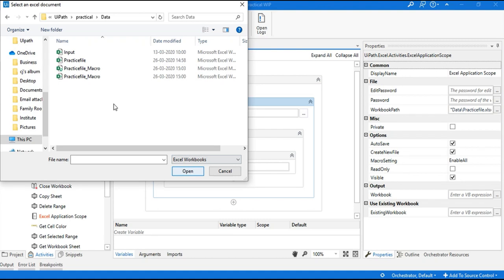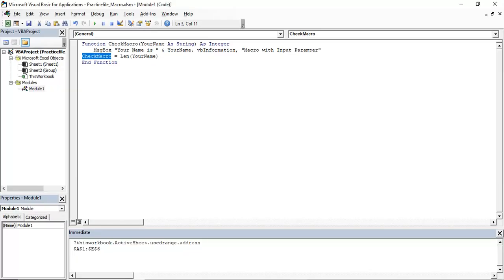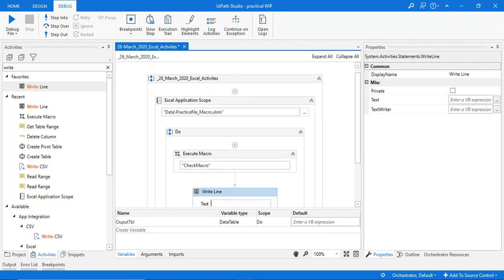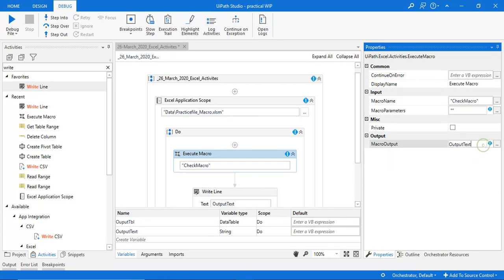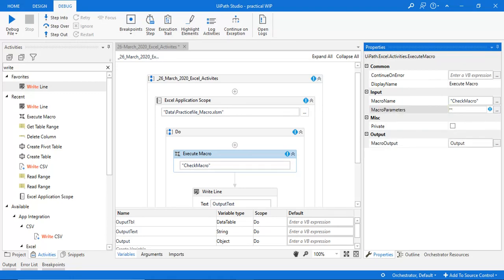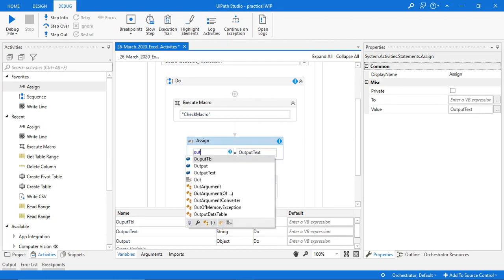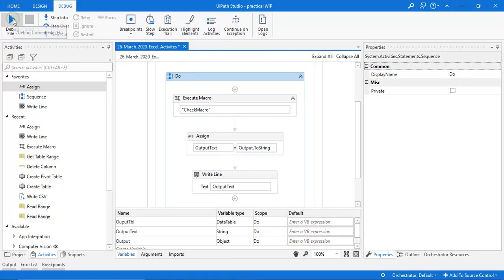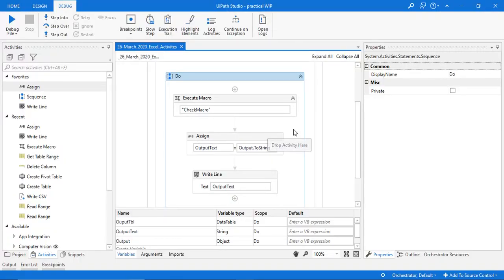Uipath RPA |04| Execute Macro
Execute macro